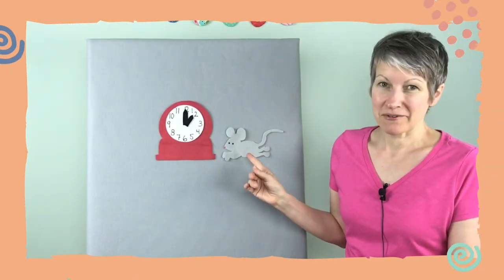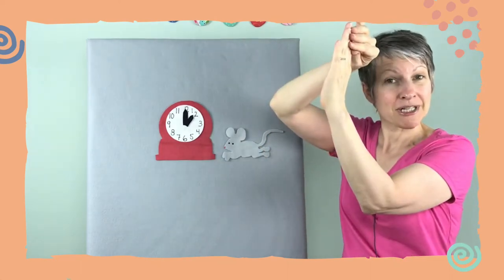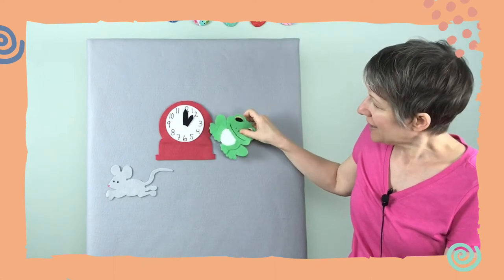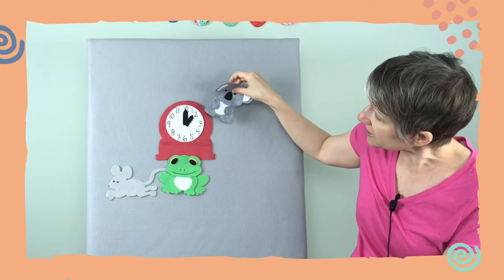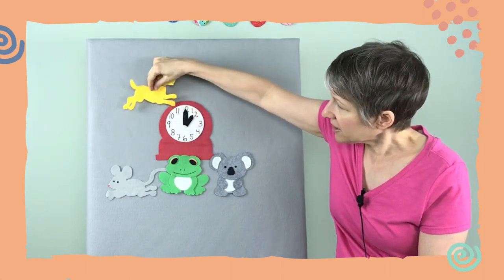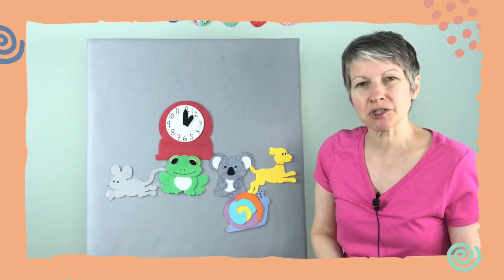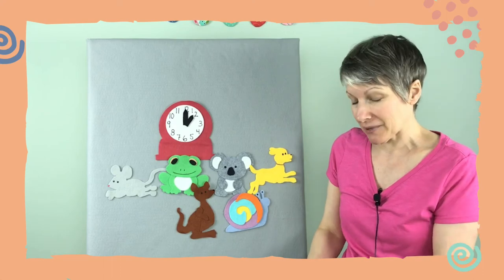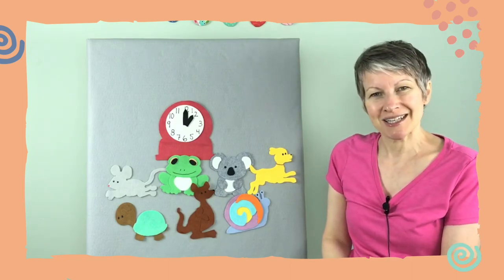Hickory Dickory Dock Toddler & Preschool Song for Kids: Circle Time and Story Time Felt Board Fun!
This cute Hickory Dickory Dock Circle Time Song is so fun for toddlers and preschool!
🎵If you like felt stories, you’ll love these free song strips
This Hickory Dickory Dock toddler and preschool song—in felt board form—is not only adorable.  It’s also useful for building all kinds of skills—comparing speeds, animal knowledge, simple time concepts, and more.  Nursery rhymes for the win!

🛒Buy this cute multi-use Hickory Dickory Dock toddler and preschool felt board song set

🍎📚FlannelBoardFun felt board story sets are multi-use circle time fun!  With each felt set, you get the lyrics for three or more rhymes, songs and/or stories to use with it!  Hello, storytime FUN!

🛒🍎📚Shop all the Storytime felt board songs, rhymes, and story sets

🍎📚Preschool teachers and librarians, get felt board circle time and story time ideas